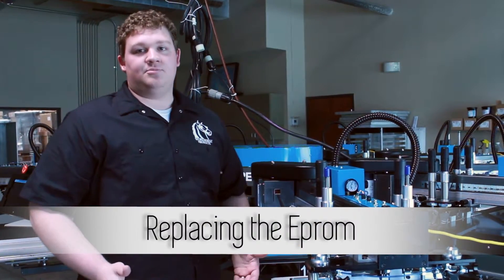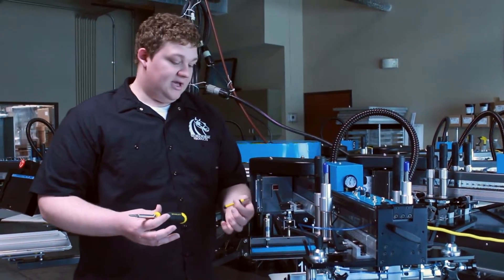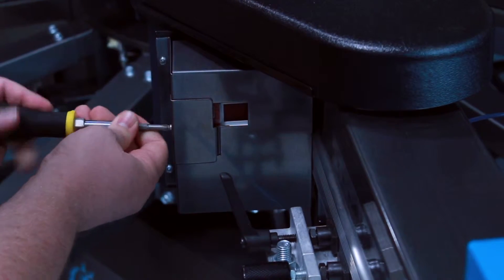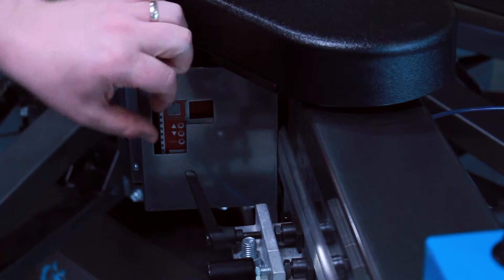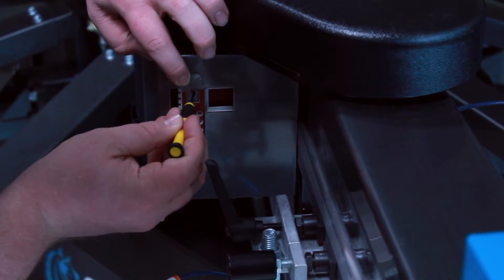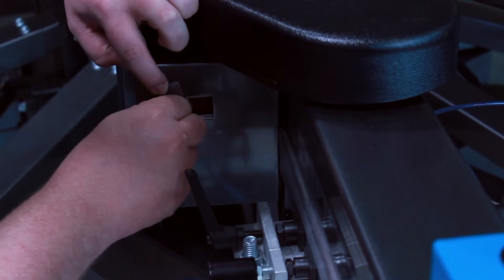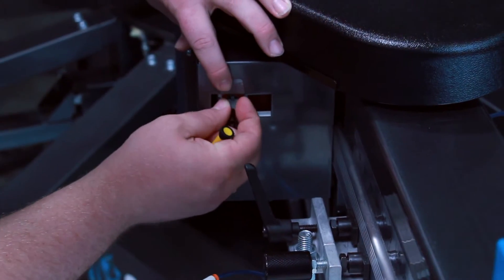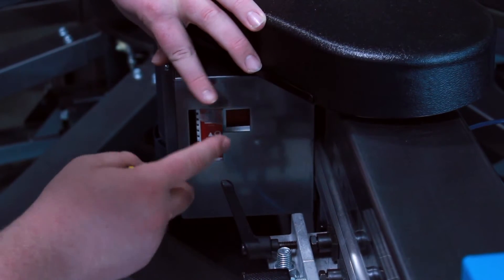Replacing the Eprom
The step by step process of replacing the Eprom on all of the automatic presses.